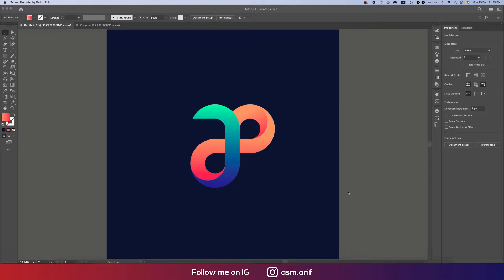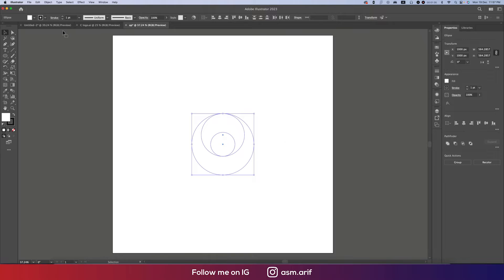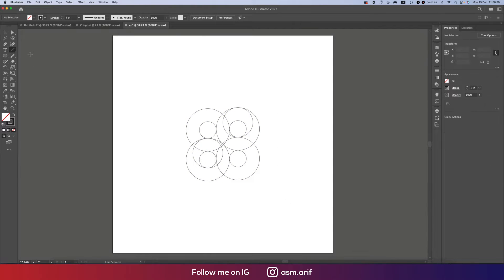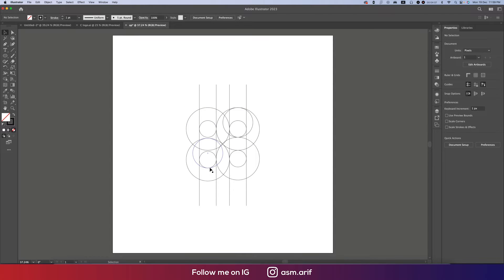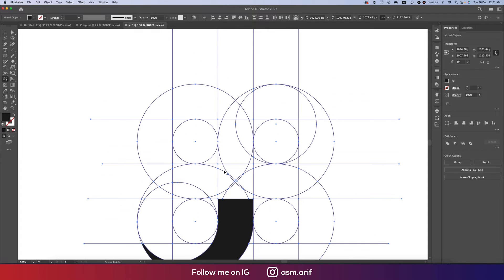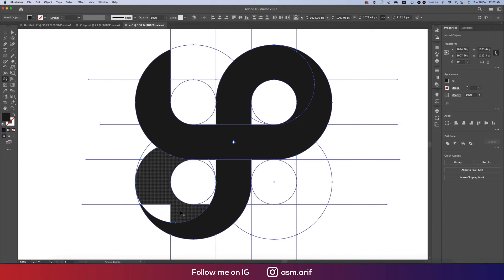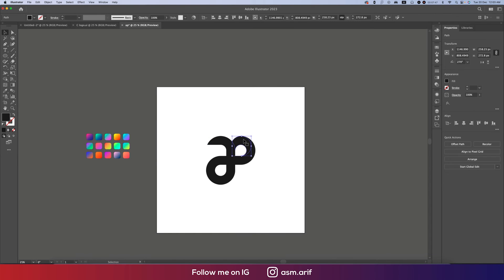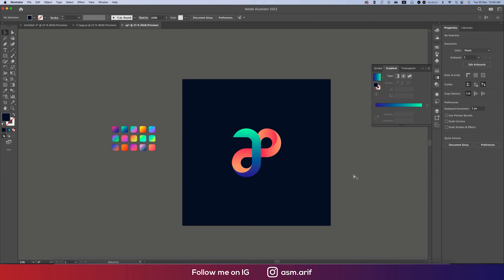Letter Logo Design - AP | Adobe Illustrator Tutorial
illustrator logo design tutorials step by step,illustrator logo design tutorial video,how to make a text logo in illustrator,
how to design letters in illustrator,adobe illustrator cs6 logo design tutorial,logo maker,how to create a logo in illustrator 2022,how to make a logo from a picture in illustrator